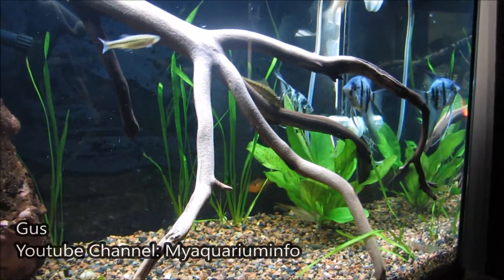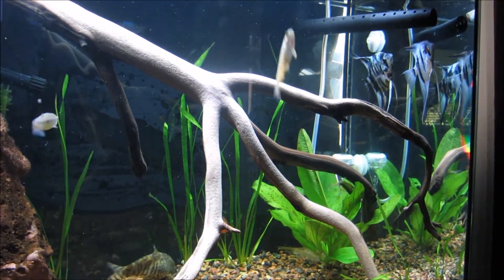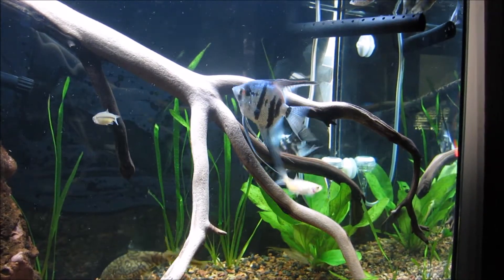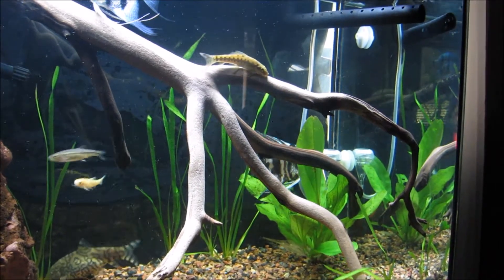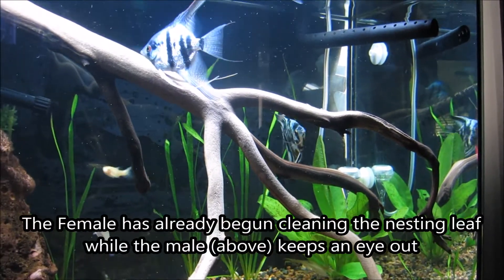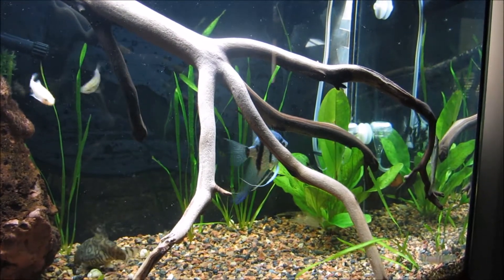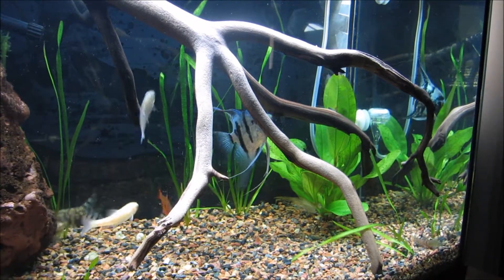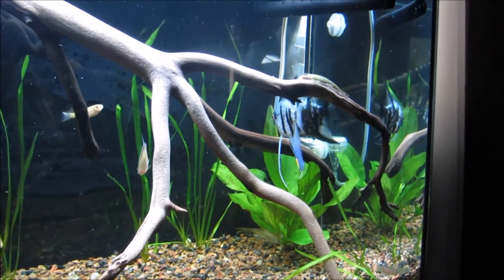Angelfish Spawning Ritual Behavior ( How do Angelfish Breed )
Angelfish Spawning Ritual (From Beginning to End)